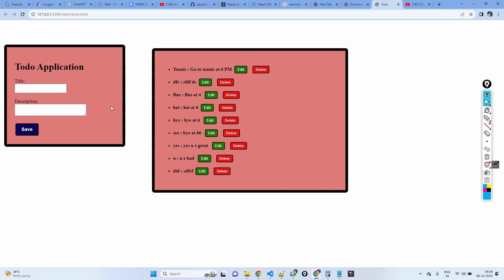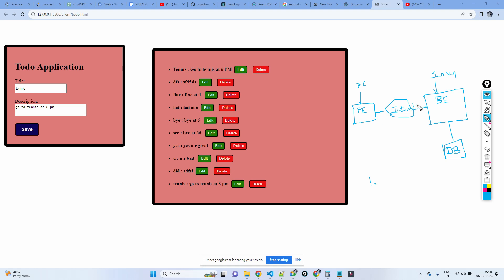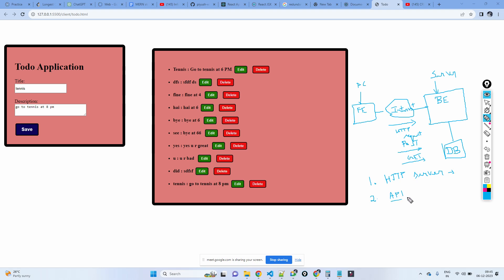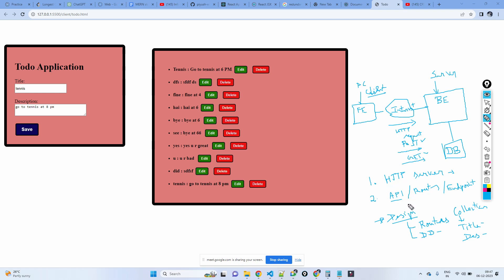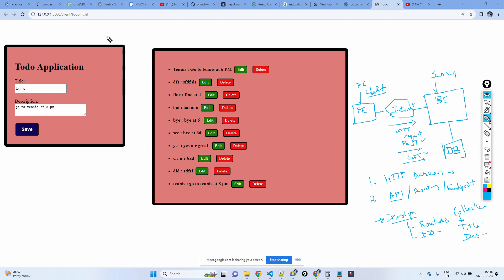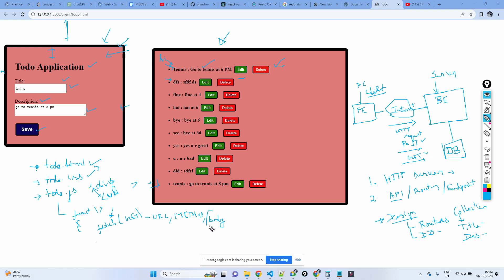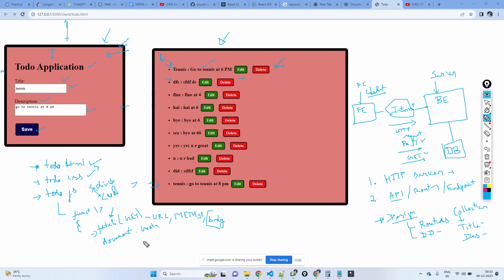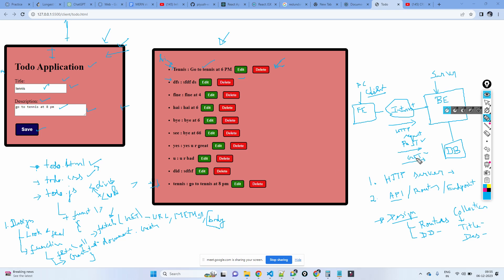1- Todo App - Backend & Frontend design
We offer software training with placement assistance for 12th std, Bsc, BE, MCA and all graduates.

Training includes
Phase I:
* Spoken and written english.
* Aptitude - Mathematics
* Python Programming
* Web Application Project
* React and Node JS.
* Devops.

Phase II:
* Contributing to real world open source projects - Gain real software experience
* System Design
* Capstone Full stack projects.

Training is done both online and offline.
Students got placed with 3.6 LPA to 12 LPA package in product based software companies.
Poor students can pay fees after they get job from their salary.